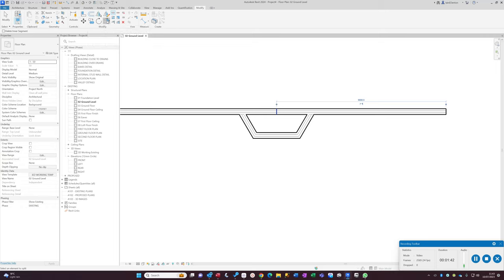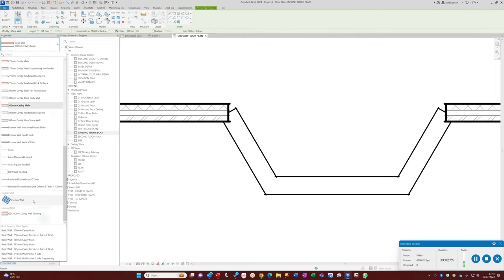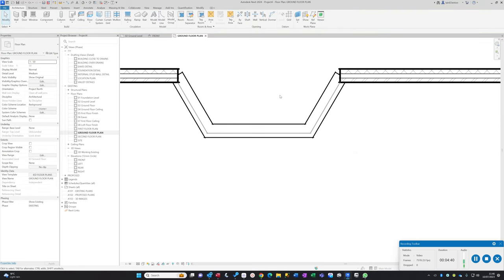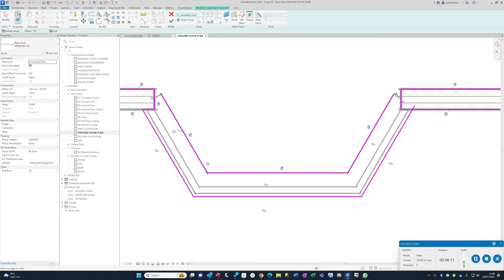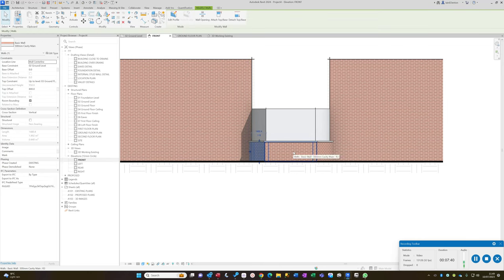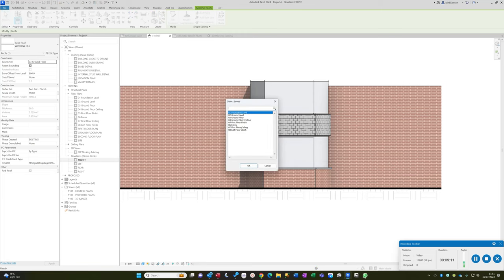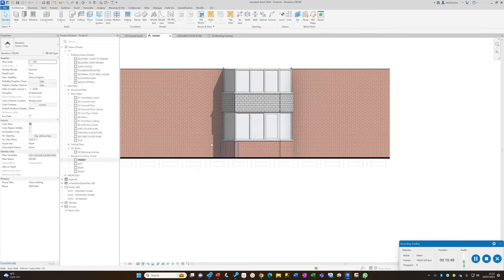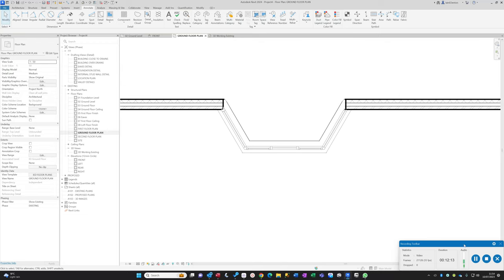Revit Easy Bay Window Tutorial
An easy way to create a bay window and associated wall in Revit